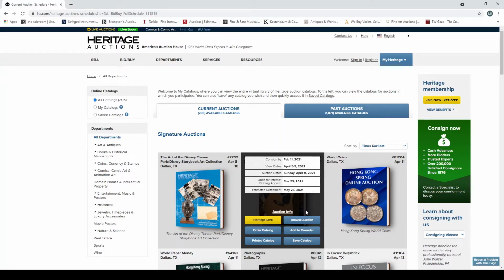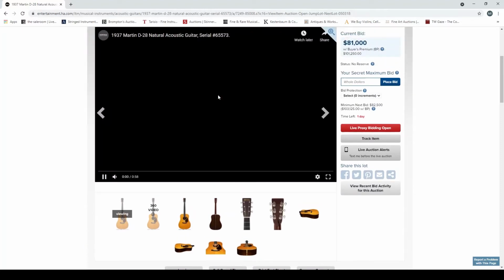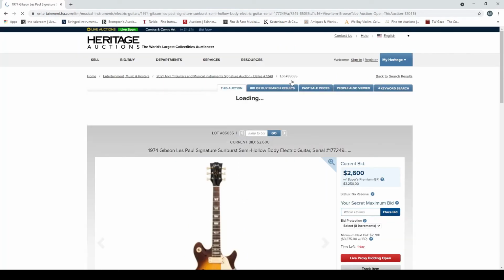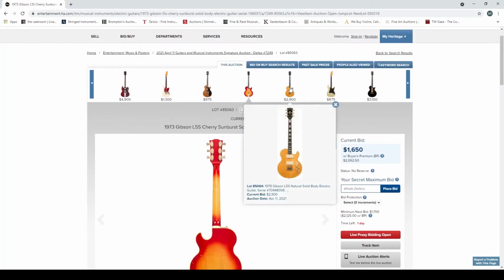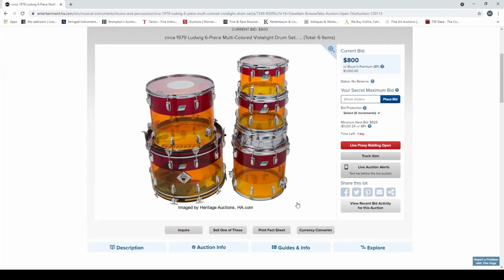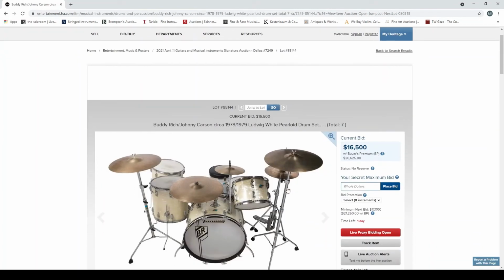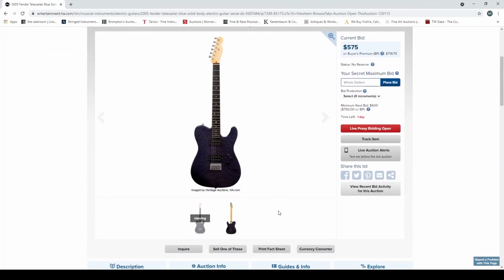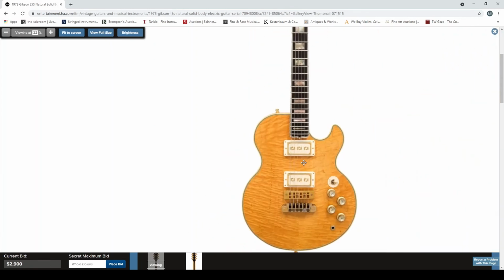Heritage Auctioneers - Guitars - Auction Review - 23rd March - 11th April 2021 (USA)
In this video we take a quick look at the latest musical instrument auction from Heritage Auctions based in the USA. This auction is from 23rd March - 11th April 2021.

INTRO VIDEO
By Layanti